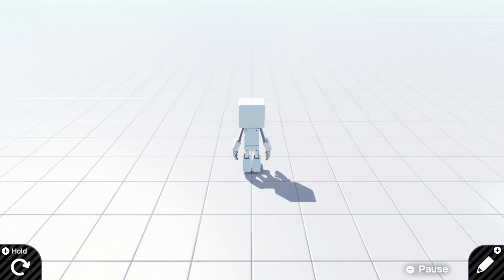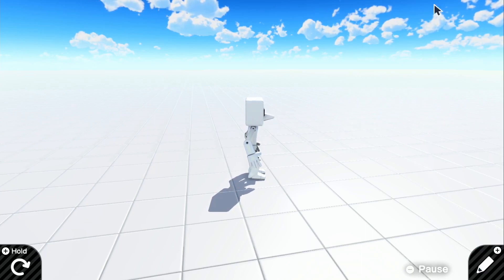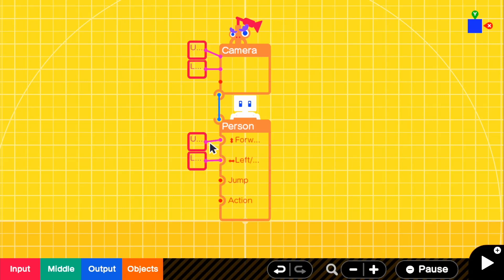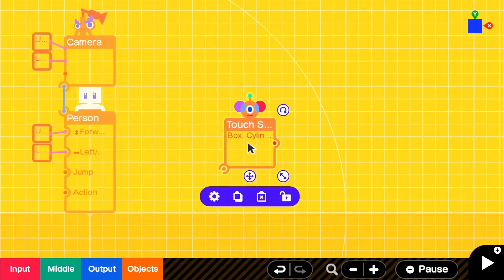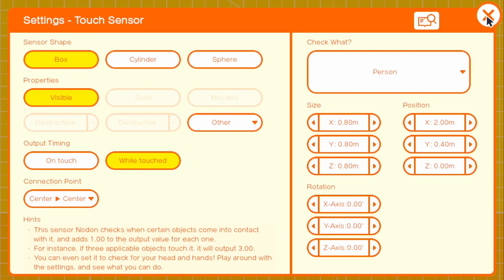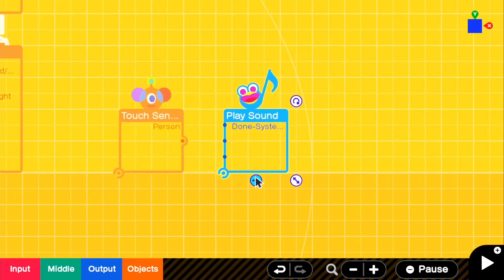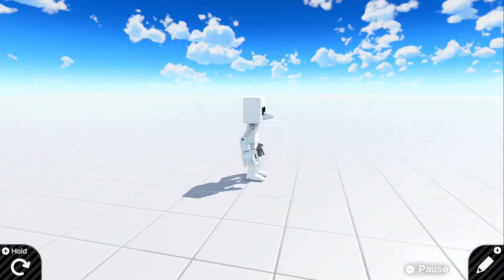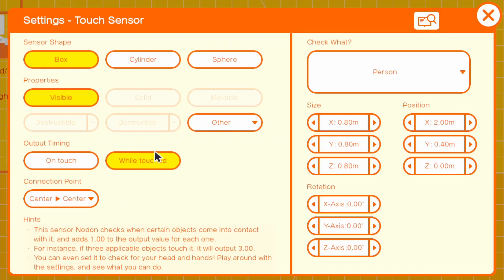[Game Builder Garage Tutorial] Triggered Sound Effect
In this Game Builder Garage tutorial I showcase a simple way to make a sound effect play based where the position of your player is located.

Thank you again for watching, see you in another tutorial! :D